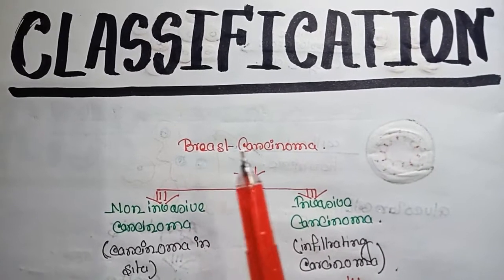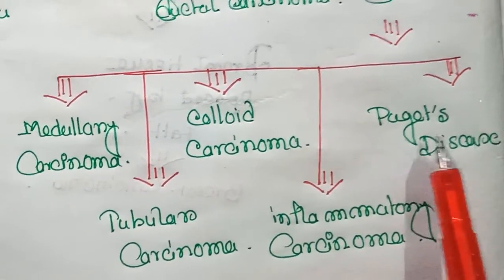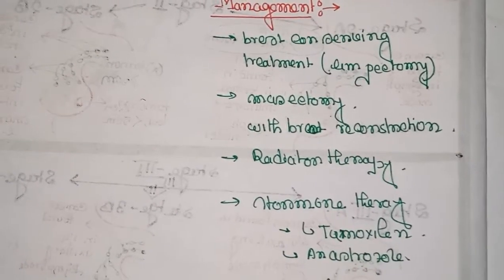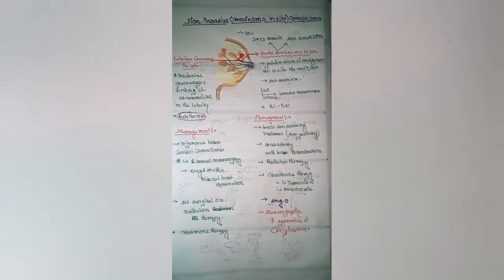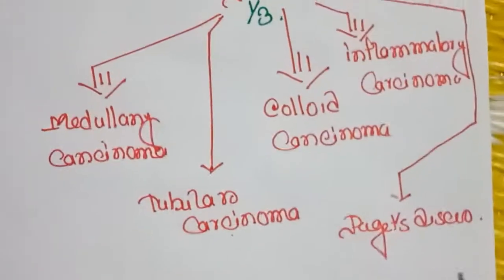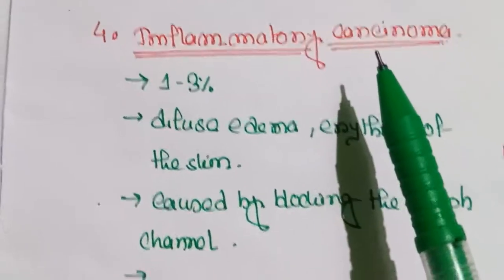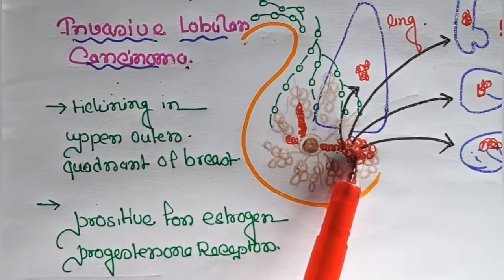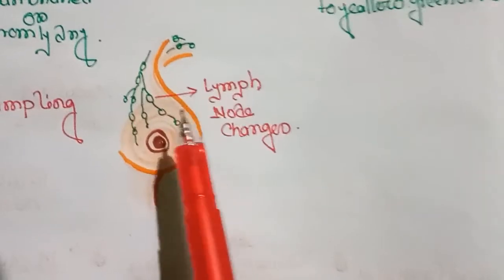Breast Cancer - 3 || Types and Manifestation @easyLearning Medicine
tyes & clinical feature of breast cancer ...